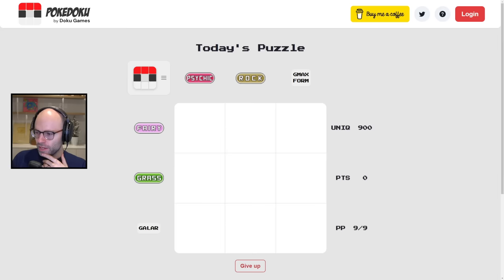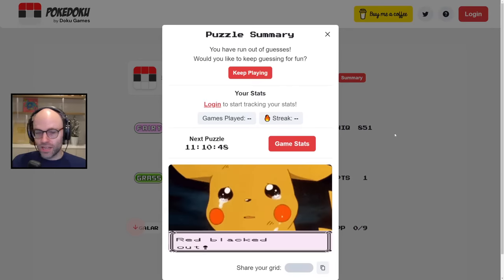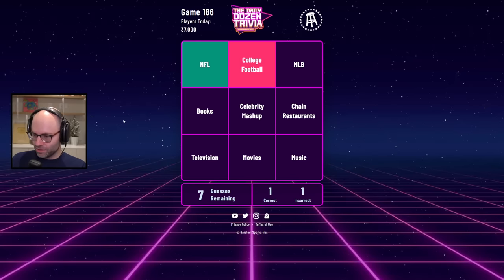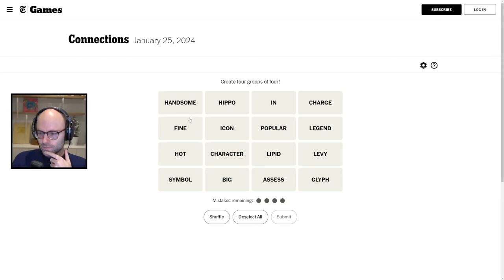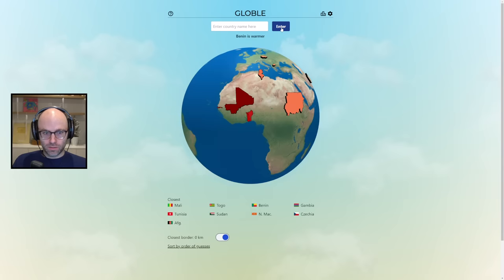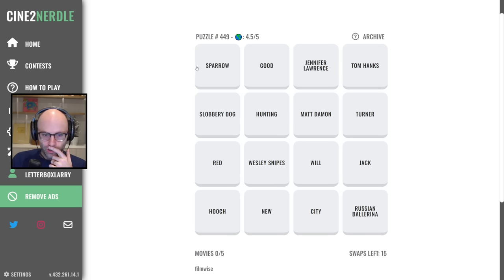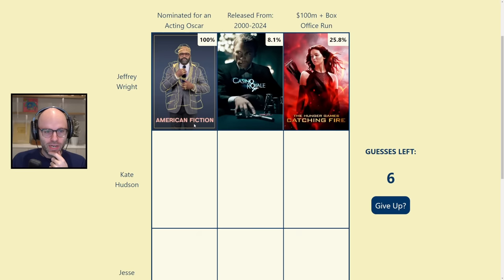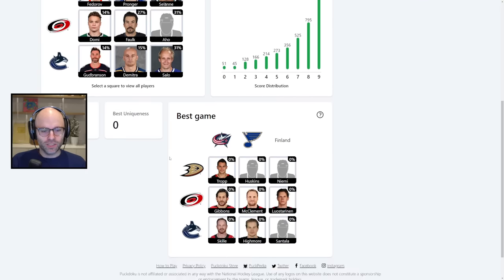They really be naming them anything these days huh (Miscellaneous)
This video came from my stream on January 25th, 2024. Catch me live from 9AM-2PM PT every weekday

I usually end every stream by playing a bunch of web games like Movie-to-Movie, The Rotten Tomatoes Daily, and Rankedle. Check it out!